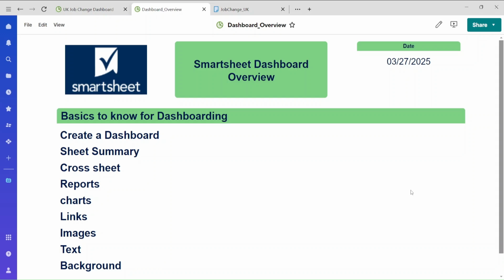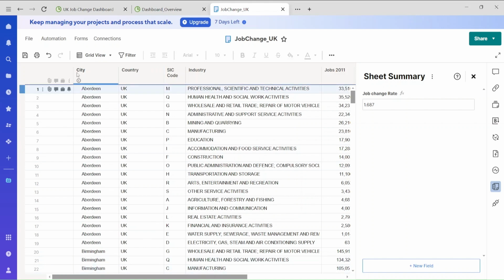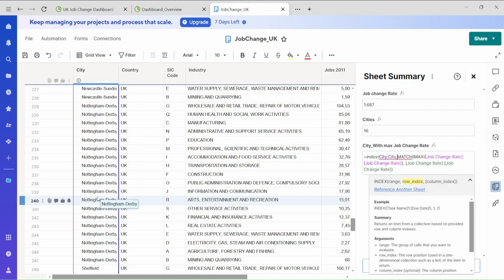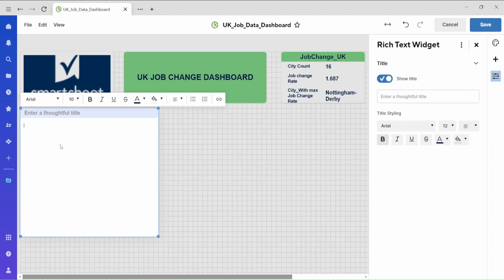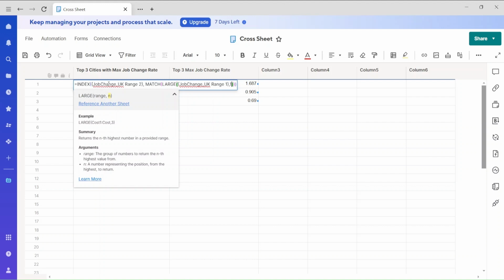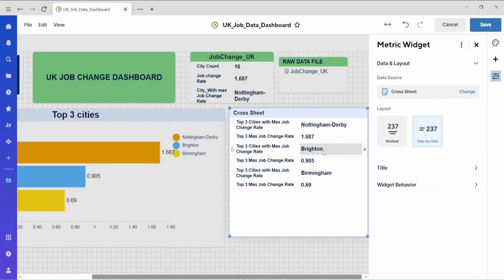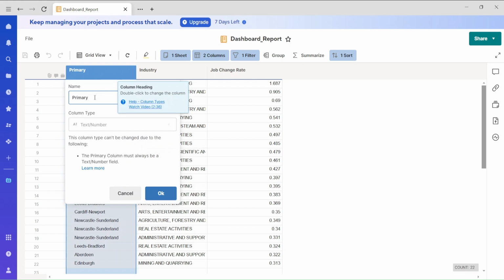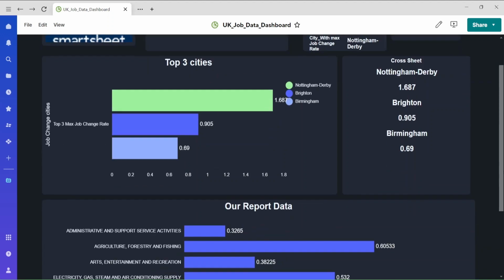SmartSheet Dashboards-Basics To know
Cross Sheet
Sheet Summary
Formulas
Reports
Image and links
Tips